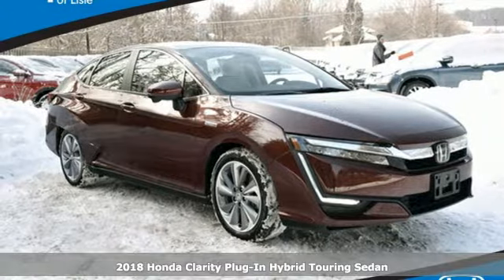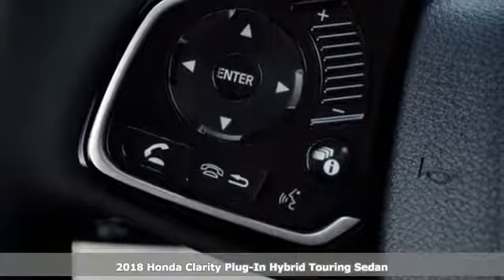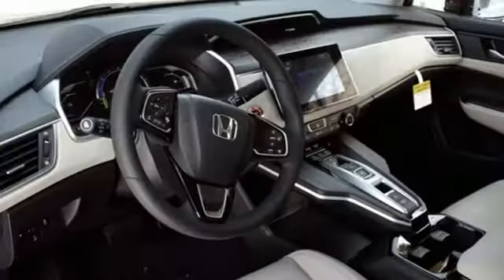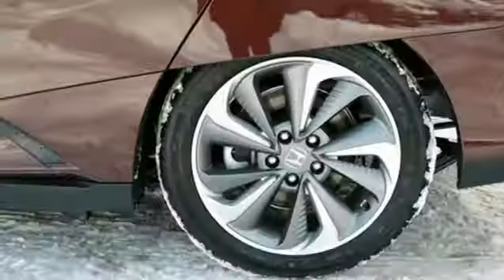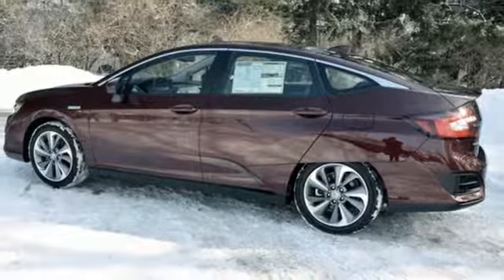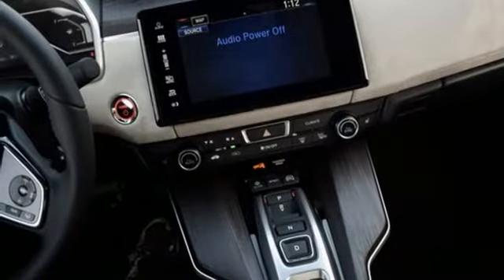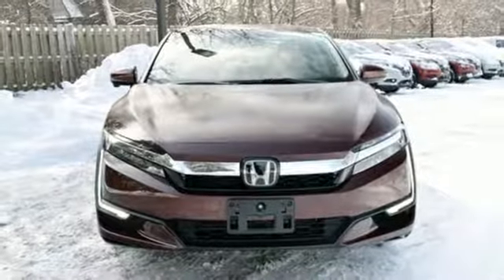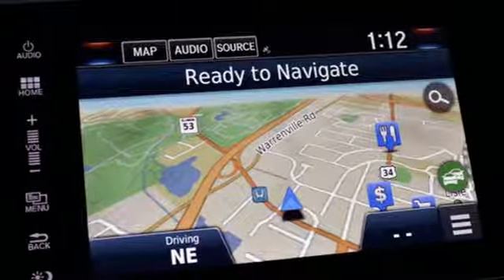New 2018 Honda Clarity Plug-In Hybrid Chicago Lisle, IL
Year: 2018
Make: Honda
Model: Clarity Plug-In Hybrid
Trim: Touring
Engine: I4
Transmission: CVT
Color: Red
Interior: Beige
Stock #: H82868
VIN: JHMZC5F36JC020927
The Honda Superstore of Lisle. Right on the Money!brbr2018 Honda Clarity Plug-In Hybrid Touring FWD CVT Crimson Pearlbrbr44/40 City/Highway MPGbrbrDue to our high inventory turnover, it may be possible that a listed vehicle may be sold. If so, we will try to find a similar vehicle comparably equipped for a similar price. All vehicles are for customers only and no vehicles will be sold to dealers or dealer entities. Honda of Lisle doing business in the area for over 50 years. Serving the communities of Lisle, Naperville, Aurora, Glen Ellyn, Wheaton, Lombard, Elmhurst, Villa Park, Downers Grove, Westmont, Bolingbrook and Chicago.

Address:
4475 Lincoln Ave